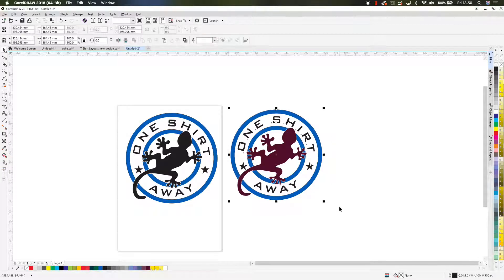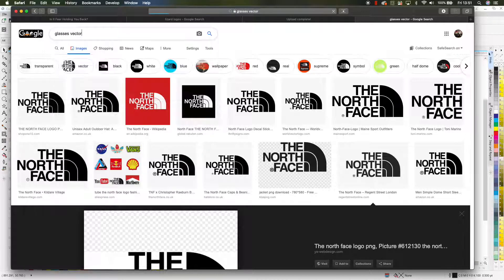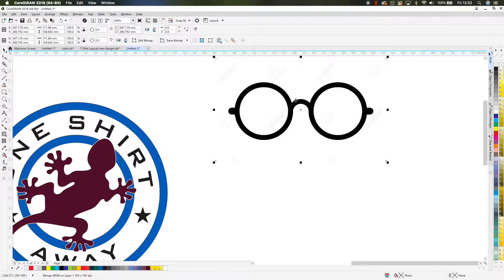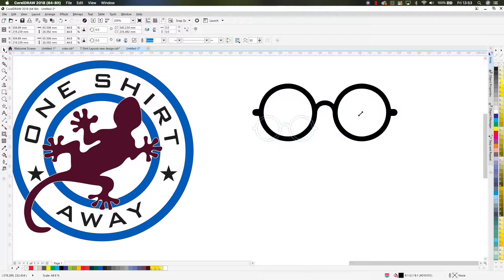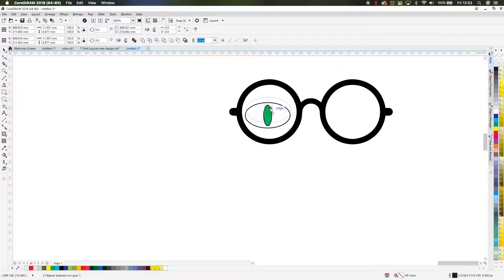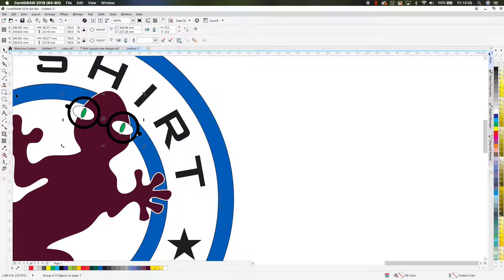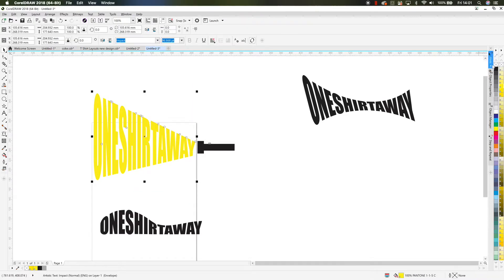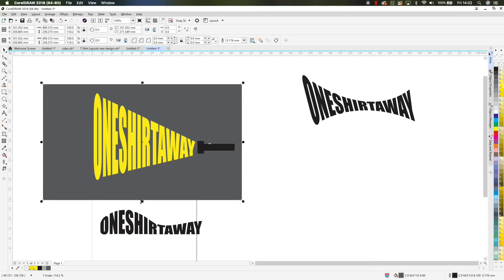CorelDraw 2020 Designing and Drawing Skills Tutorial [PART 7] - How to design a logo - +Advanced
This is part 7 of my CorelDraw design course, In this tutorial, we start to get more advanced and work with different tools to enable us to start to design more complex logos and patterns. Coreldraw is one of the finest design tools on the market and is the industry standard for Signwriters, T-Shirt designs, and more. I started off my T-Shirt printing business and grew and ran it for nearly 25 years. You can start off designing your own apparel, and merchandise or even use Corel as a full-scale design and publishing tool, I have used it for just about every purpose that there is on the market. I originally designed this course as a training tool to help my employees understand how to quickly produce logos for companies on T-Shirts or produce vehicle graphics, both of which were the main source of income for my business.